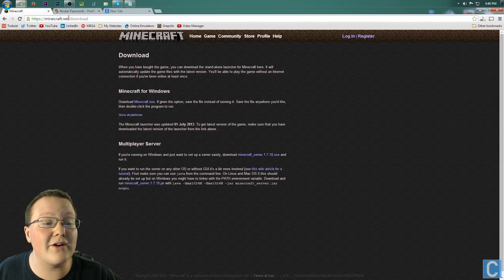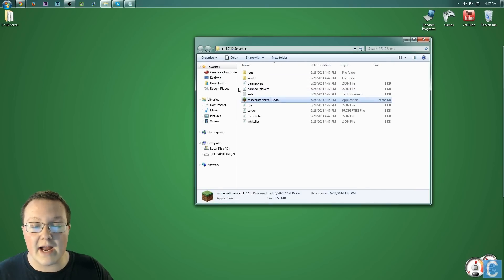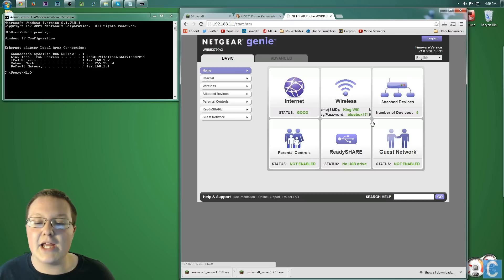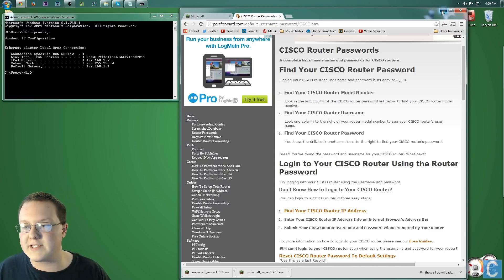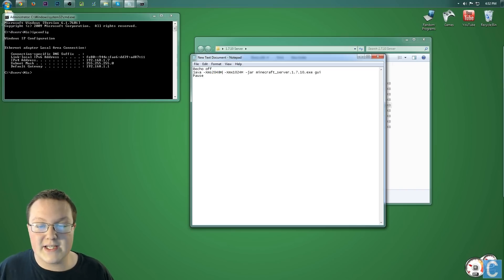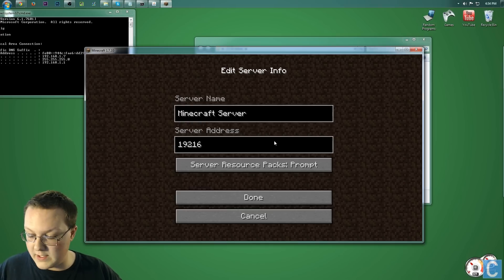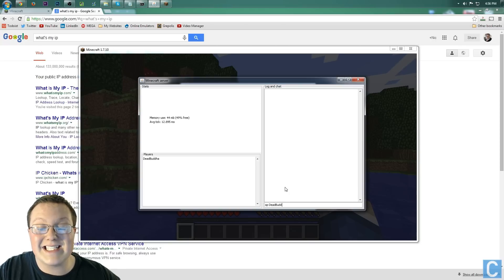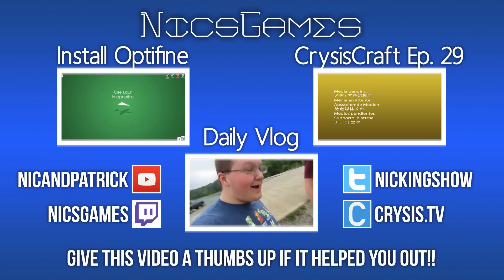How To Start A Server In Minecraft 1.7.10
In this video, I am going to be showing you exactly how you can make a Minecraft 1.7.10 server for absolutely free so you and your friends can play Minecraft together. I make awesome Minecraft content every single day of the week.

Bat Server Commands:
1GB RAM:
@echo off
java -Xms1024M -Xmx1024M -jar minecraft_server.1.7.10.exe gui
Pause

2GB RAM:
@echo off
java -Xms2048M -Xmx2048M -jar minecraft_server.1.7.10.exe gui
Pause

3GB RAM:
@echo off
java -Xms3072M -Xmx3072M -jar minecraft_server.1.7.10.exe gui
Pause

4GB RAM:
@echo off
java -Xms4096M -Xmx4096M -jar minecraft_server.1.7.10.exe gui
Pause

Fequently Asked Questions (FAQ)

It keeps saying "Java is not recognized as an internal or external source". What do I do? This article will help you fix that issue. Follow it step-by-step:

About this video: In this video, I am going to show you everything that you need to know when it comes to getting your very own Minecraft 1.7.10 server for completely free. This video shows you everything you need to know in regards to getting a 1.7.10 server and will help you with everything step-by-step from download the server file to getting the server setup and installed running Minecraft 1.7.10. If you want a 1.7.10 server, this is the tutorial for you as it is a step-by-step guide showing you exactly what you need to do to get an amazing server in Minecraft 1.7.10 up and running. I do want to mention however that this is a 1.7.10 Vanilla server not a 1.7.10 Bukkit server. Bukkit was shutdown and is not available for 1.7.10 any longer.

If you enjoyed it or it helped you out by getting your server up and running, please consider dropping a like on this video and subscribing to this channel if you haven't already. It really helps me out, and it means a lot to me.